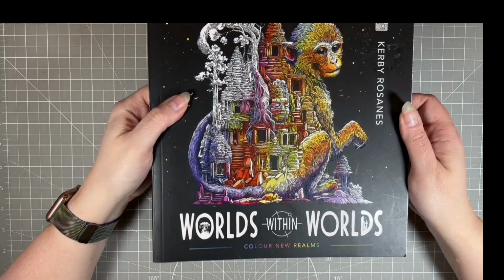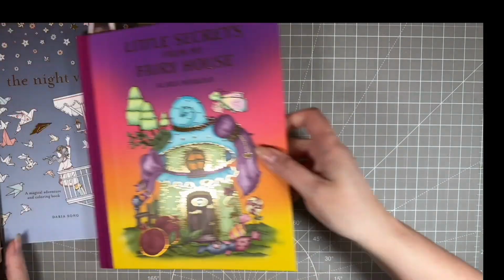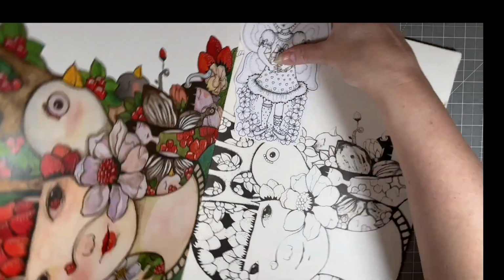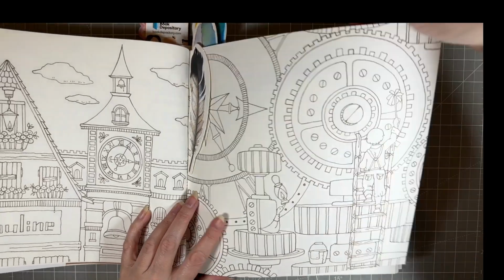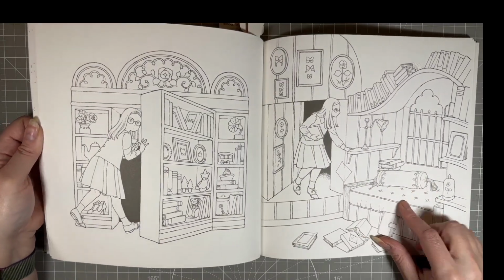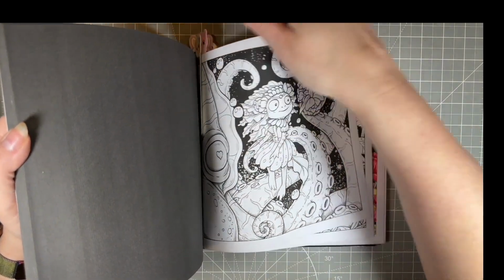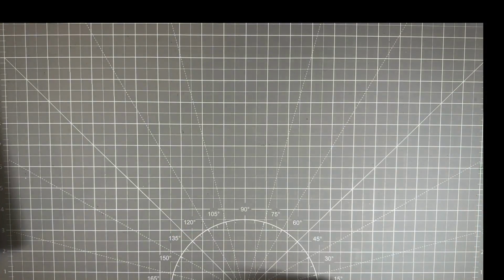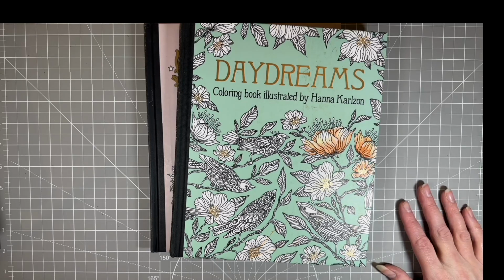February Colouring Plans 2023 | Adult Colouring | Adult coloring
A quick look at my colouring plans this month, what books am I considering and what pages. Are there any you like the look of here?
I have arranged a buddy colour with "Colouring with K,  and  "Colour and create  with Jana" after I filmed this, so sadly I've not shown the page we are doing together, but we will be working on the large quilt page that K has shown in her video, x
Hope you all are having a wonderful month,
Best Wishes
Wendy, x